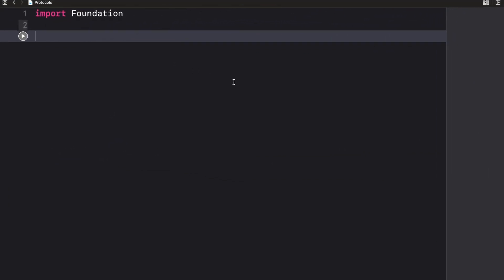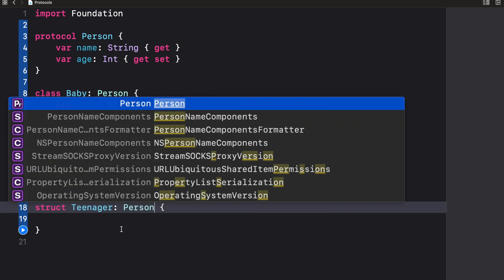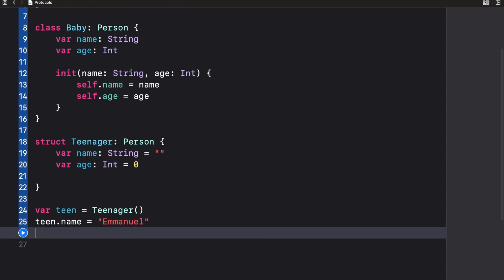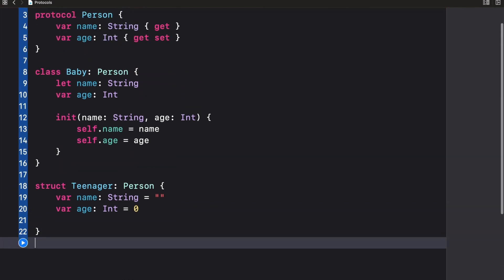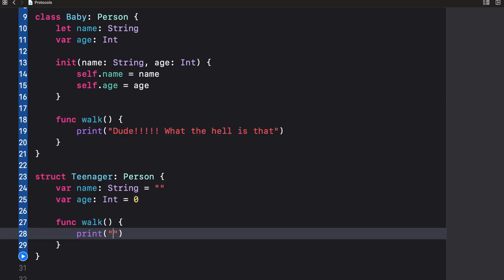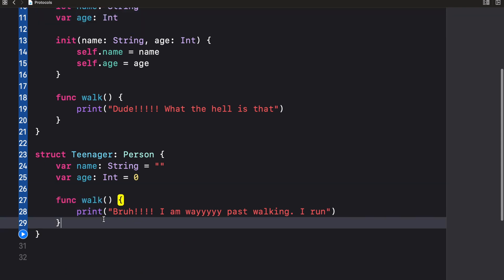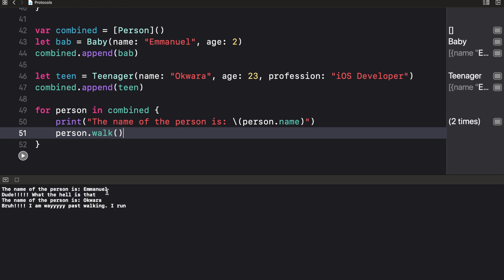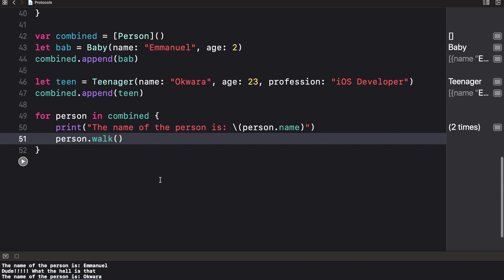Introduction to Swift 12 - Protocols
Today we go over the basics of Swift protocols, how they work, and why they are so powerful.
First, we learn about the general structure of creating a protocol that other objects can conform to.
Next, we dive into the different types of members that you might add to your protocol.
Finally, we discover how protocols can be a powerful solution to the problems in your code.